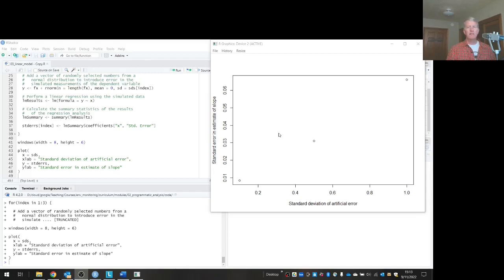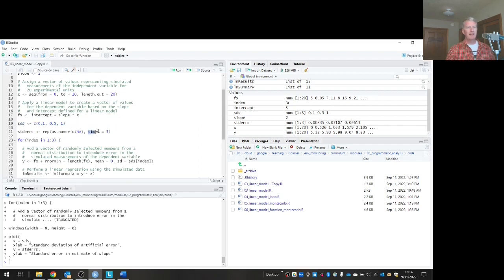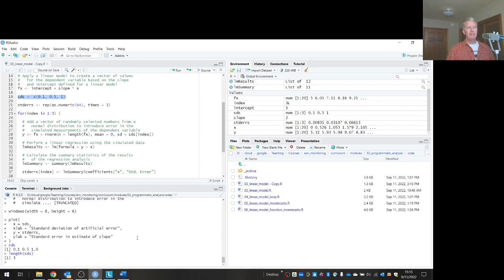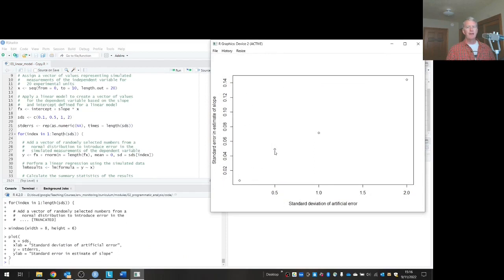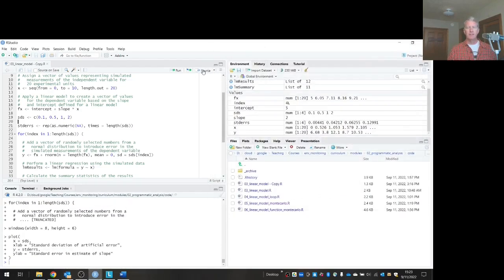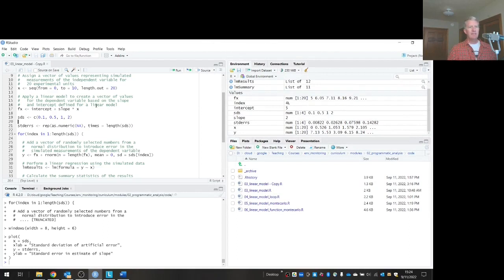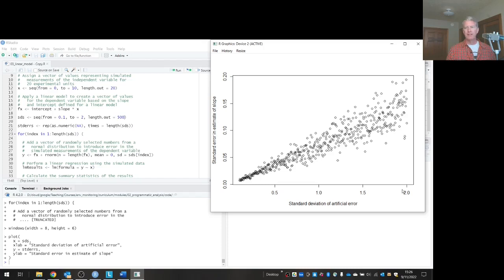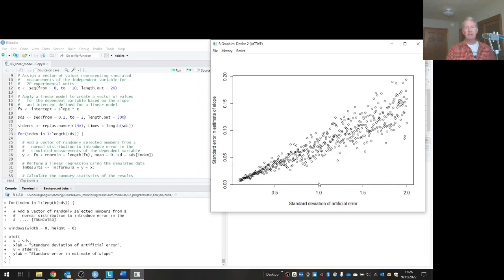Fun of Env Mon: Automating the length of the loop and examining stochastic behavior v20220911